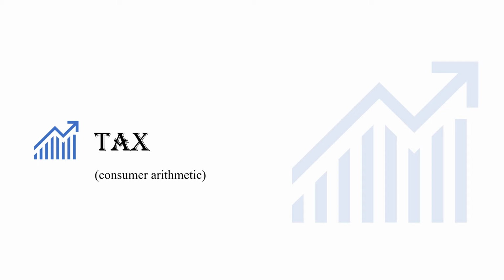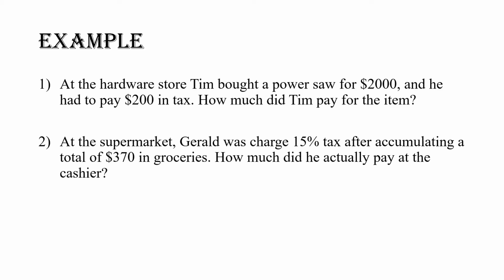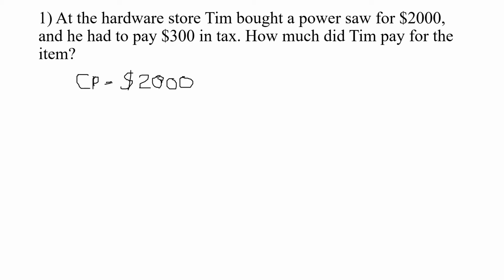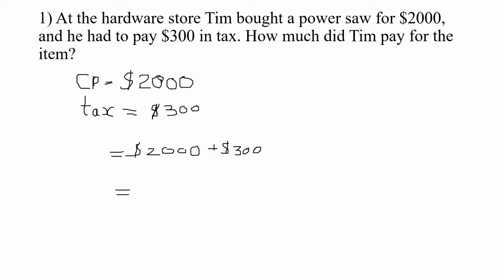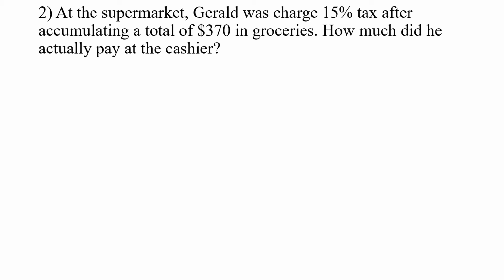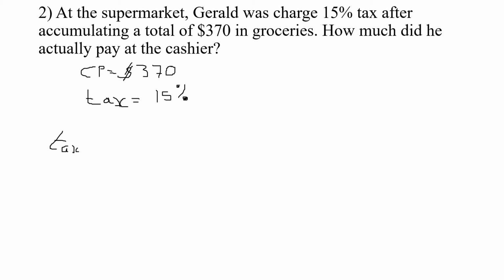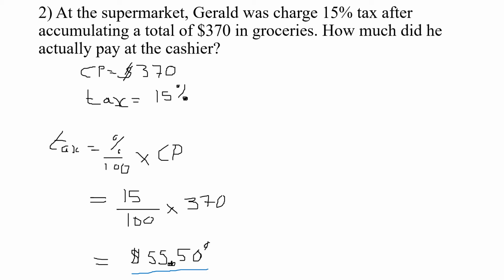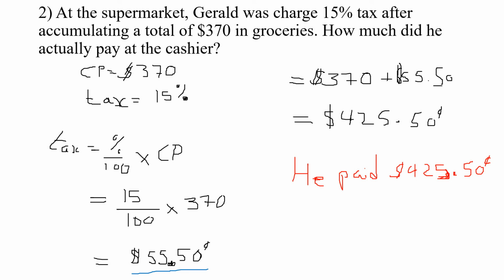Tax, working with task as cash or percentage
In this video we will look into calculating given tax as cash and or a percentage.